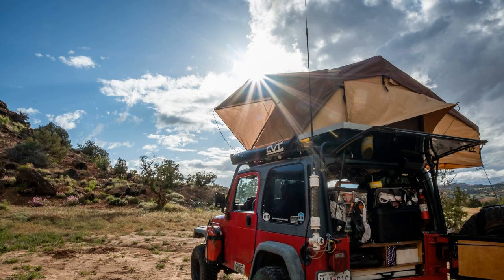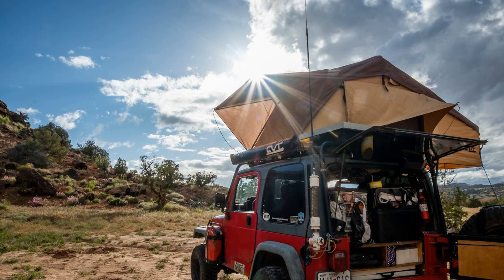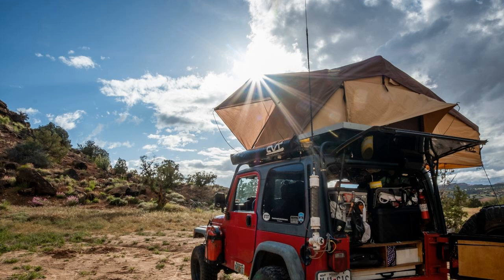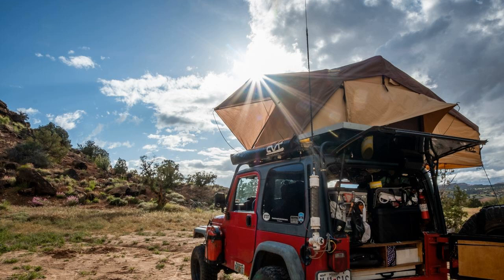#67 – Focused Work Time in Moab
It was time to pack up and leave Overland Expo West. It was cold and snowing. We had a great time at the Expo, but we were ready to be on the move again. We wanted to explore Utah more and hopefully find warmer and dryer weather.

 We went toward Sand Island Recreation Area as we thought that would be our campsite for the night. When we arrived, we drove around and discovered there was a $15 camping fee. The camping facilities had vaulted toilets and no water. If we were going to pay for a site, we wanted running water for a nice hot shower. We must be spoiled. We decided to move on.

 We made our way to Bluff, Utah because it was in the general direction of where we wanted to go. Besides, we knew if we parked just outside of the city library, we could hook up to their WiFi. This was quite handy in our search for the evening’s camping area and scoping out the weather.

 We ended up in Blane, Utah where we drove around checking out some campsites and working for a few hours. We even were parked at a site for three hours before we decided that the longer we were there, the more uncomfortable we felt.

 We headed up into the mountains to an abandoned ski lift. We didn’t get our warmer dryer weather. Instead, it was cold and snowing.

 We needed to put in some focused work time, so we headed toward Moab. There we stayed at campsites outside of town and worked used the library as our office for a few days.

 We hope you enjoy the episode as we share how we meandered from campsite to campsite.

 Links Mentioned:  Overland Expo West Sand Island Recreation Area Bluff, Utah Moab Library Milts Stop and Eat